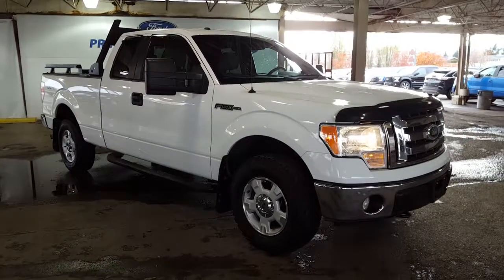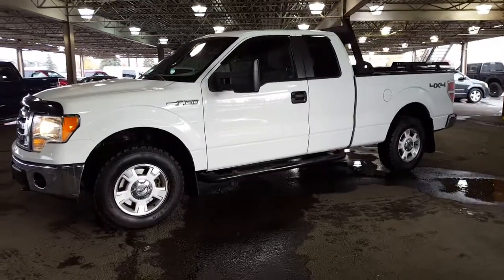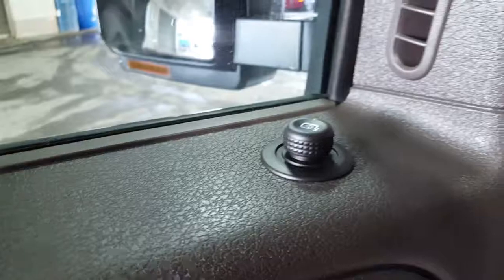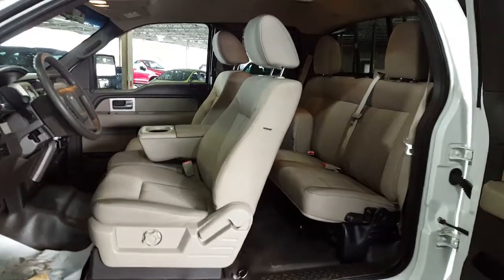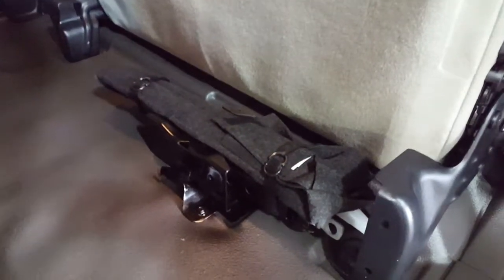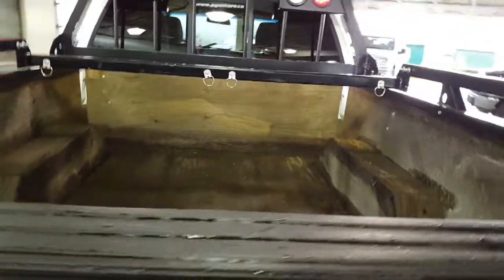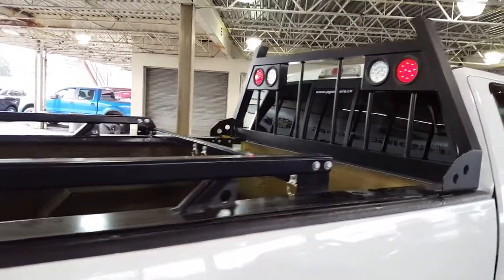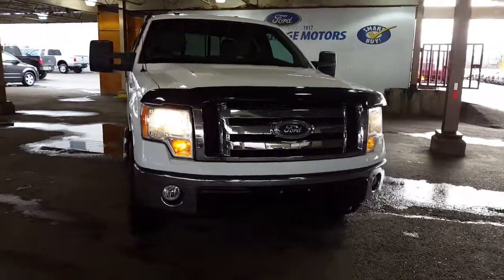2010 White Ford F-150 4X4 SuperCab XLT Pre Owned Review | Prince George Motors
This is a 2010 Ford F-150 SuperCab 163" XLT 4 Door Pickup Four Wheel Drive with 6-Speed Automatic transmission Oxford White with Medium Stone interior color.